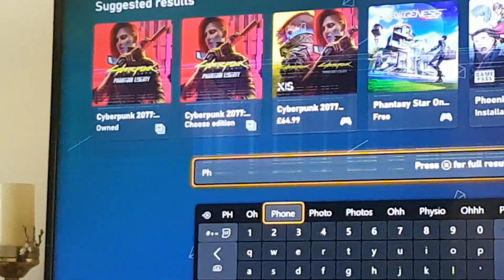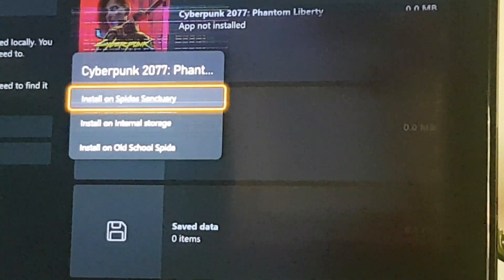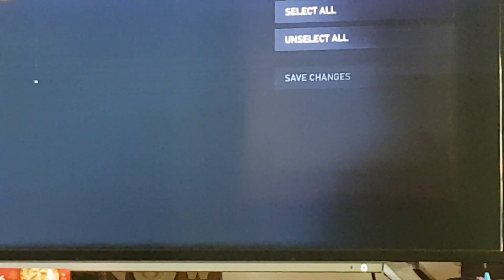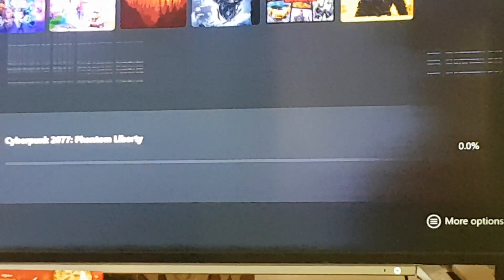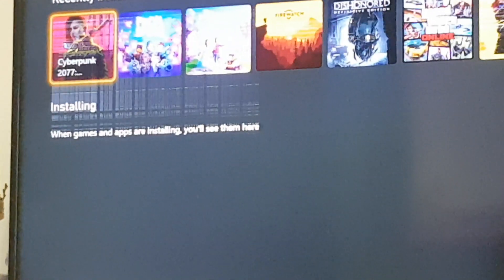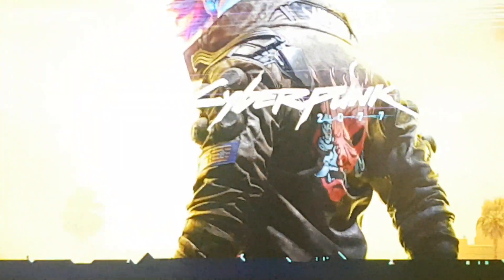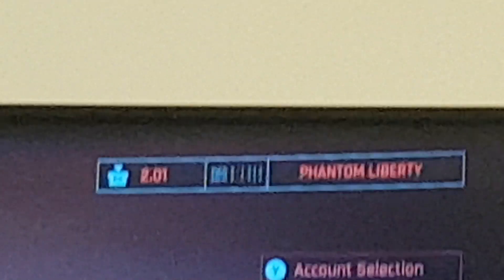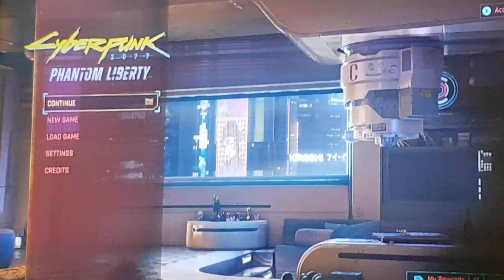Cyberpunk 2077 Xbox issue solution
Having had several times of my game loading up without the dlc, despite it being installed. And the other day during the game i went to save and all the slots were gone, none of my existing saves were there so i couldnt overwrite them, not even any rectangles or anything. And so i thought about this potential  solution at work and so far (done this about 4 or 5 times now) its worked every time.

Brief description:
On your Home screen go to store, start typing Phantom Liberty until the tiles appear, click the one it says you own, click on "Manage You own this" then itll probably say "app not installed" click on it to "install" it to where your game and dlc are, itll change to the installing screen where if youre quick youll see it says "updating", you have to be quick though! I know for a fact my internet cant install 24gb that fast! When its done stay on that screen and click on the Cyberpunk Phantom Liberty tile and all being well your game should load properly! Hopefully this will help some people, its been working for me so hopefully thats a good sign!! Good luck and hopefully u can enjoy the game which since 2.01 has become frickin awesome!